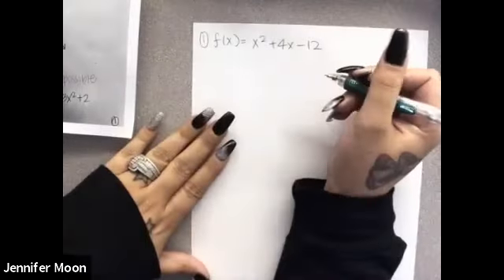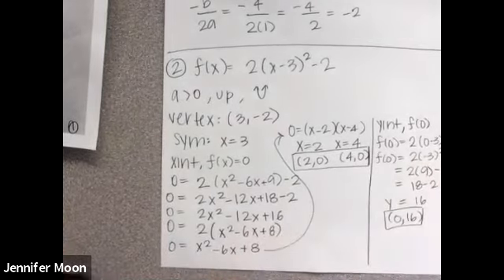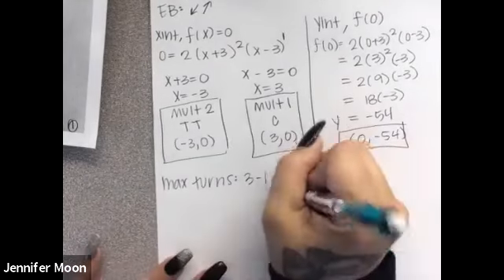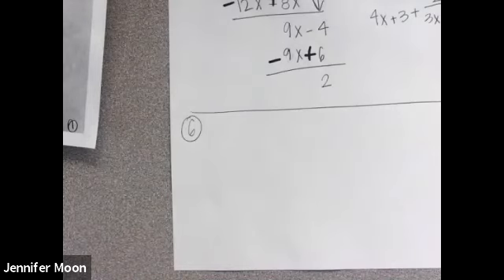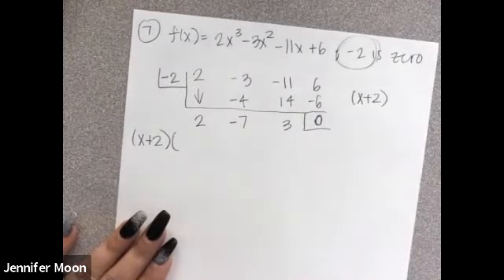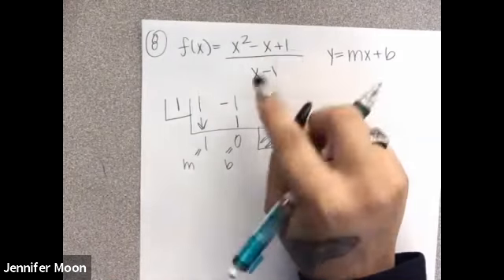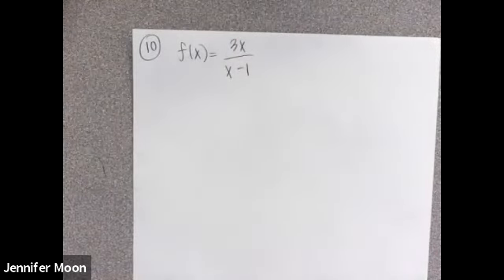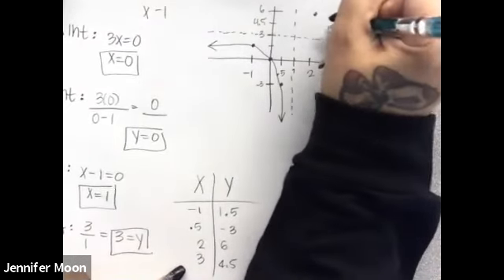Math1314, Exam 2 Review